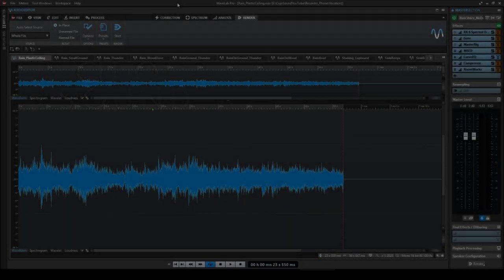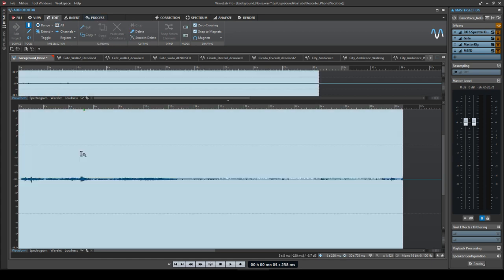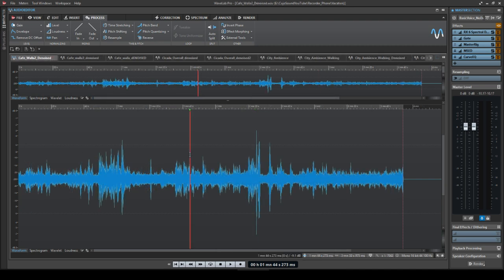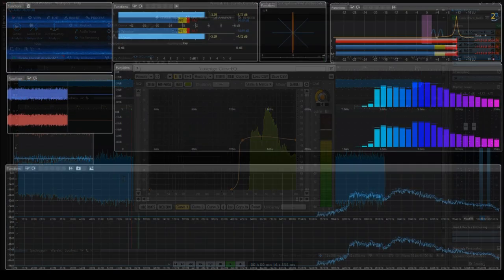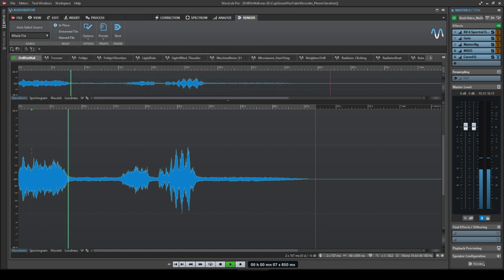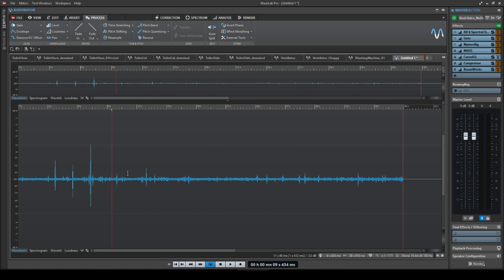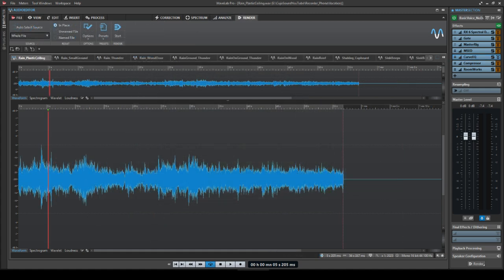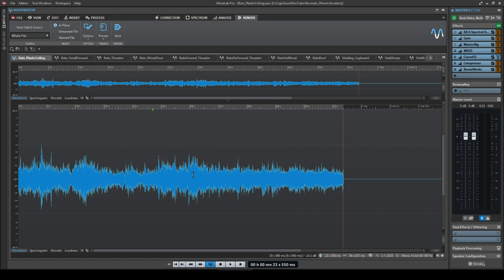Game Audio Assets With A Phone - Asset Editing - By Cujo Sound.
Recording sounds with a phone has been fun - but now it is time to start editing these assets so that they are ready to be used in our game.

Here is a link to the article mentioned in the beginning of the video:

BTC: 3C4Fj1XLvYagFtRUiL88mBj8QzBnGvwuqe
ETH: 0x23Eb3DcFBdA73364cC3F4708EC86F2f9f9594c5F
LTC: LQYs1LzjNewR7cFXp5rf8jv4rUf1sALy7m
XRP: rhLqEKWgDC4o26UAoR6hoGQPCMehNGkyLW